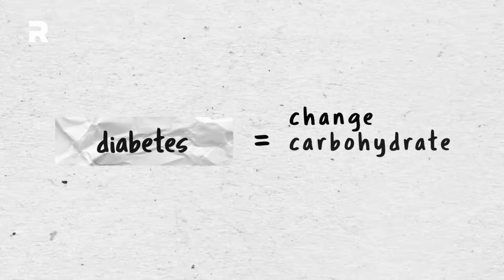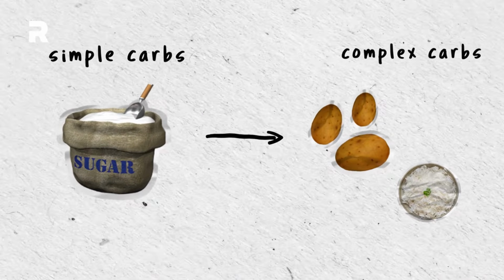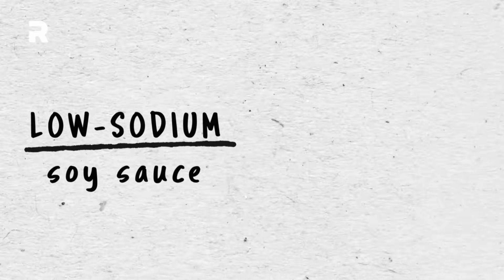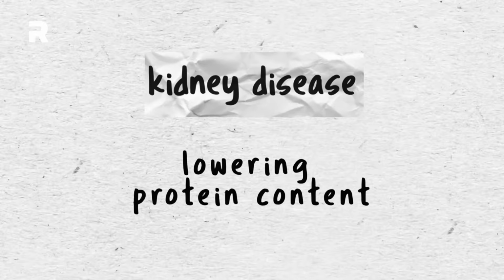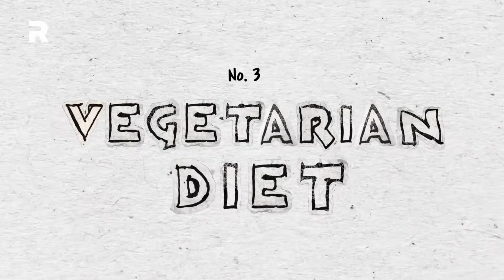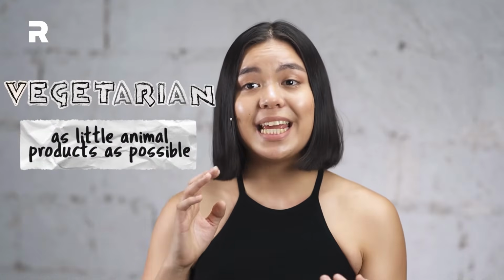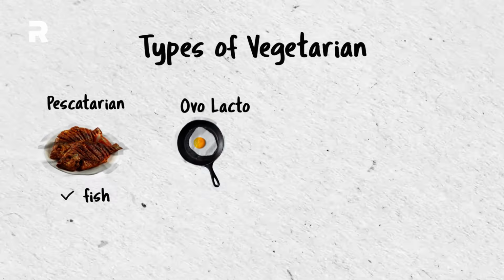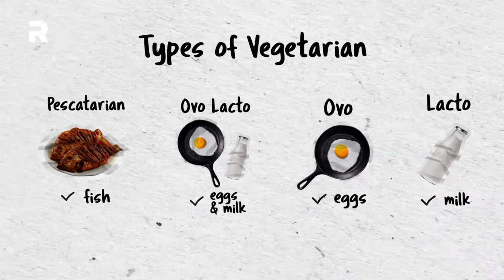10 Types of Diets Explained | Registered Nutritionist & Dietician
Have you ever felt overwhelmed by the number of diets out there? Don't despair, our Registered Dietician and Nutritionist is here to explain. From a standard diet, to intermittent fasting, vegan, keto and plant based, Jo covers everything you need to know!

Are you ready to take your health to the next level? Check out REBEL, the #1 Health & Fitness App in the Philippines.

Get access to 100s of new workouts and programs, the best coaches and the largest fitness community in the Philippines.

SWEAT

- Fat Loss and High Intensity Cardio workouts
- Low Intensity, Stretching and Yoga
- Workout from home, even with limited space
- Bodyweight-only workouts
- Abs and Booty specific programs
- Full 7, 15 and 30-day programs to progress daily
- Dance and fun-filled workouts
- Muscle-building exercises
- Dumbbells, Kettlebells, Jump rope, Bands equipment
- Programs you can do at home or at the gym

EAT

- Affordable healthy recipes
- Cook using ingredients readily available in the Philippines
- Quick 15-minute meals
- Breakfast, Lunch, Dinner and Snacks
- Nutrition advice from Registered Nutritionists
- Holistic Eating

CARE

- Guided Meditations
- Rejuvenating Stretch sessions
- Recovery exercises
- Self Care and Motivational talks
- Sleep aids